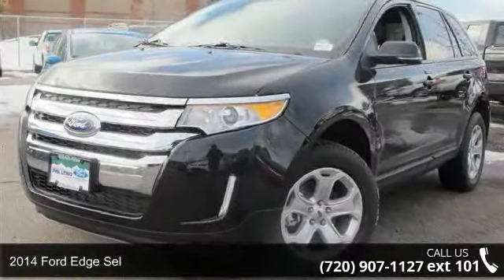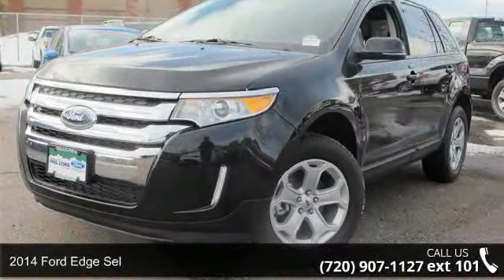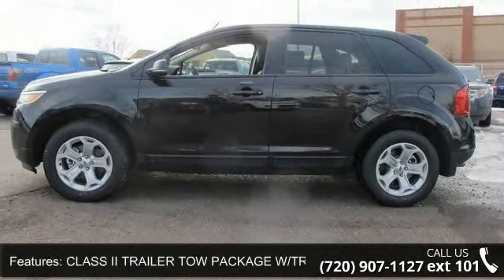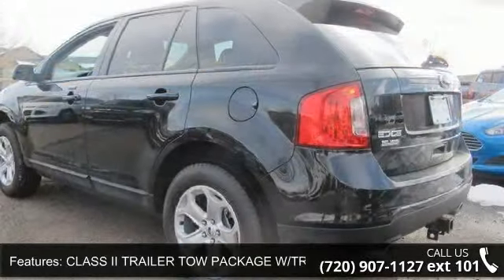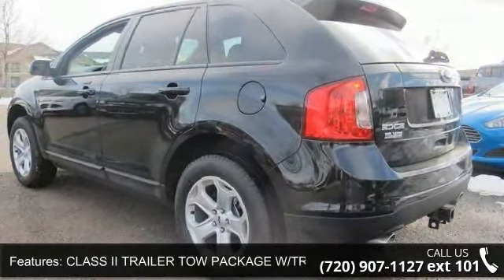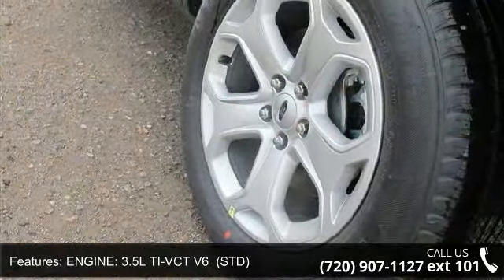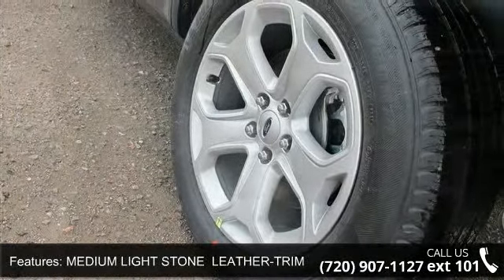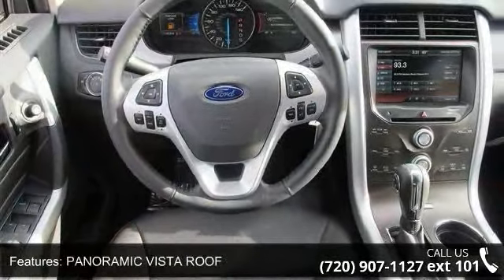2014 Ford Edge SEL - Phil Long Ford of Denver - Denver, C...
NAV, Heated Leather Seats, Sunroof, Bluetooth, ENGINE: 3.5L TI-VCT V6, All Wheel Drive, Heated Mirrors, PANORAMIC VISTA ROOF. Tuxedo Black Metallic exterior and Medium Light Stone interior, SEL trim. EPA 25 MPG Hwy/18 MPG City! SEE MORE!KEY FEATURES INCLUDEHeated Mirrors, All Wheel Drive, Bluetooth, Aluminum Wheels, Dual Zone A/C Rear Spoiler, Keyless Entry, Privacy Glass, Steering Wheel Controls, Child Safety Locks. OPTION PACKAGESMEDIUM LIGHT STONE, LEATHER-TRIMMED HEATED BUCKET SEATS 6-way power front passenger w/manual recline and fold flat front passenger seat, RADIO: AM/FM STEREO W/SINGLE CD/MP3/NAVIGATION voice-activated navigation and SD card for map and POI storage, Integrated SIRIUS Travel Link, 6-month pre-paid subscription 48 contiguous states, Service not available in Alaska or Hawaii, PANORAMIC VISTA ROOF, POWER LIFTGATE, CLASS II TRAILER TOW PACKAGE W/TRAILER SWAY CONTROL, TRANSMISSION: 6-SPEE... read more